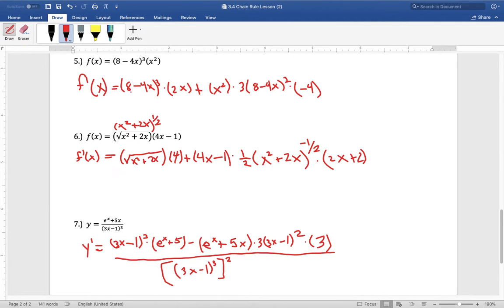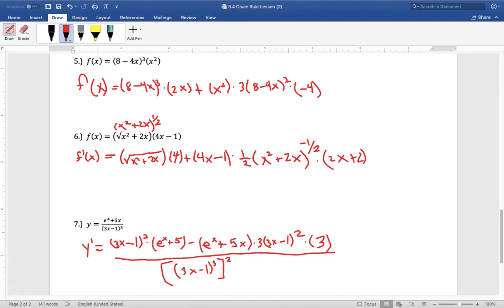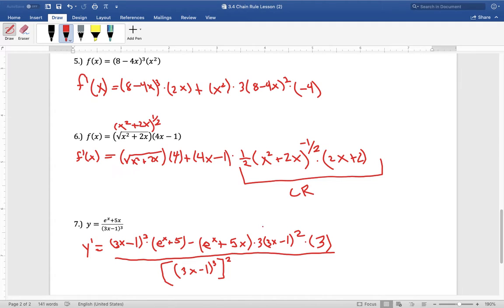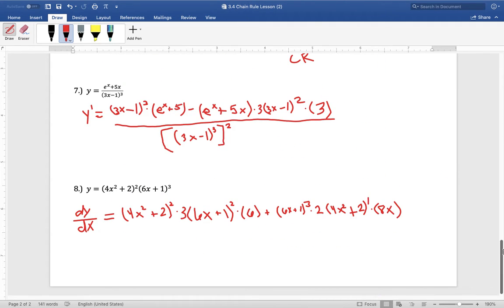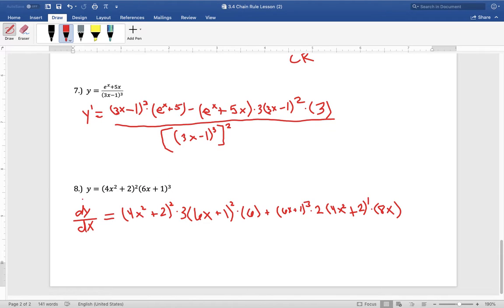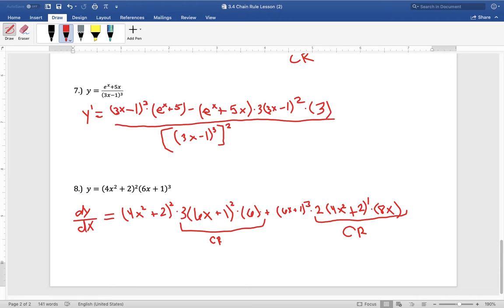3 4 Chain Rule Practice